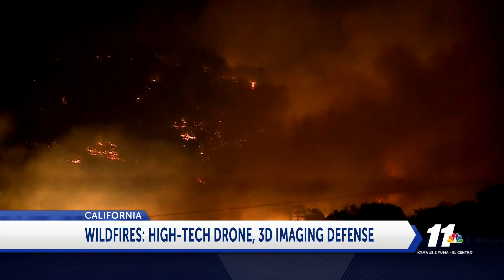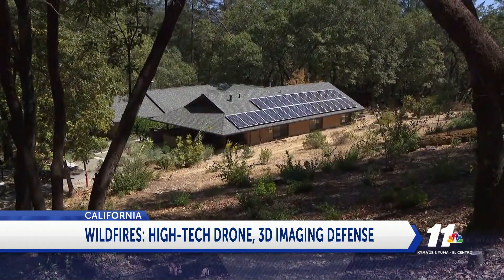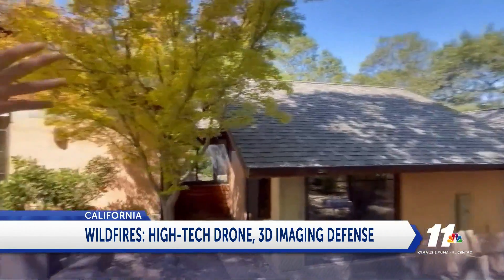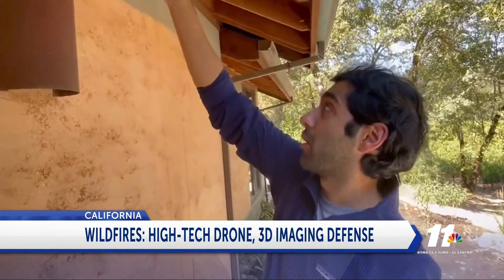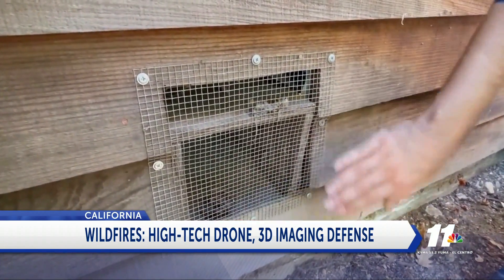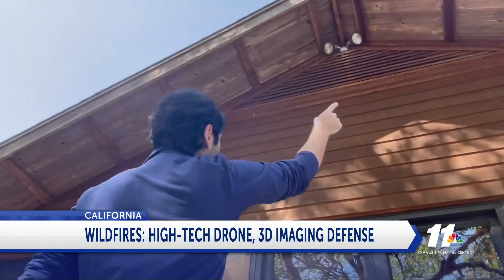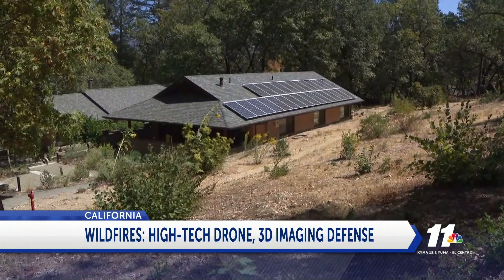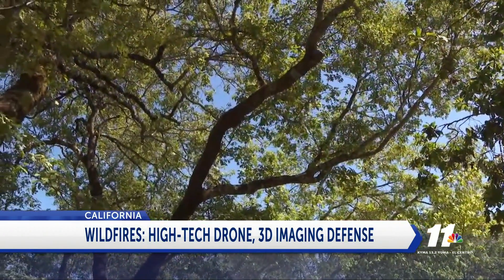Wildfires high tech drones